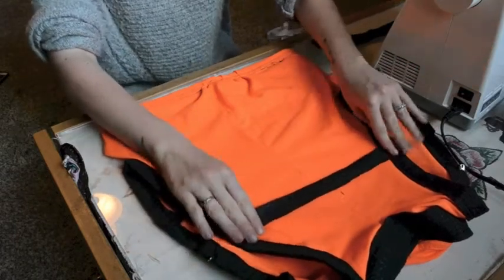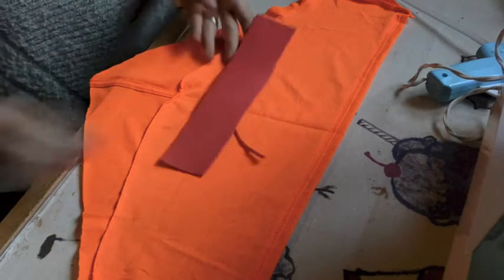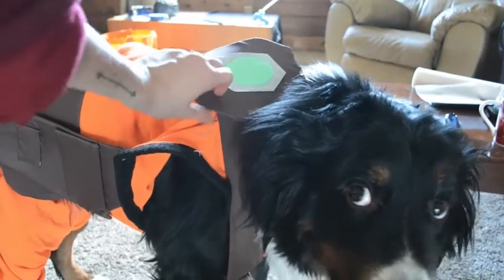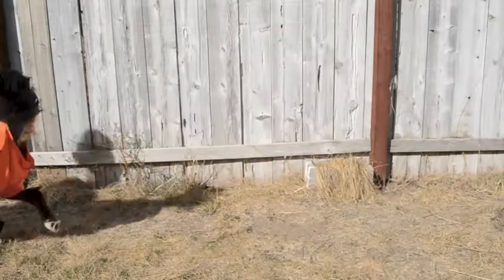DIY Rocket Raccoon Costume for Dogs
In case you have a pup in your life who would love to dress up with you, here is a tutorial on how to make an easy Rocket costume for them. You can make it one or two pieces. It's very comfortable for them and can be as detailed as you would like.
This version is extremely simplified so that you can build off of it if you want.

Rocket Raccoon is a Marvel character and not related to me

Happy Halloween!